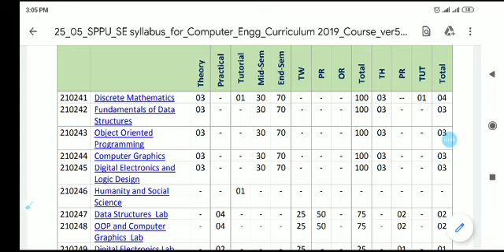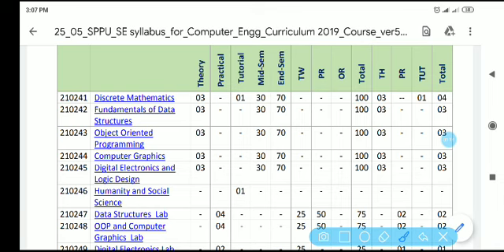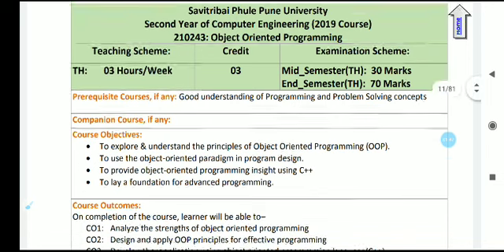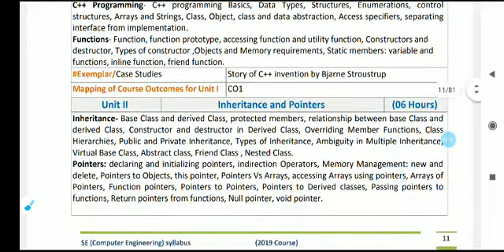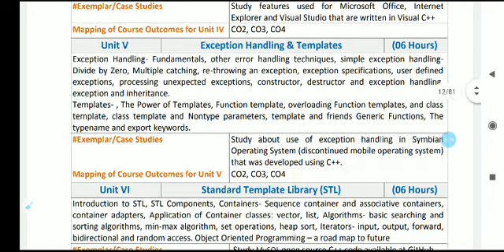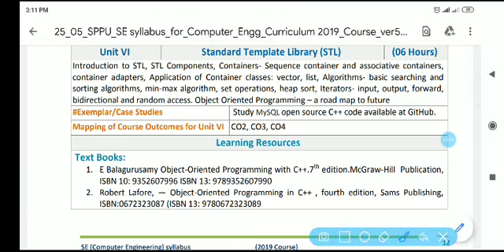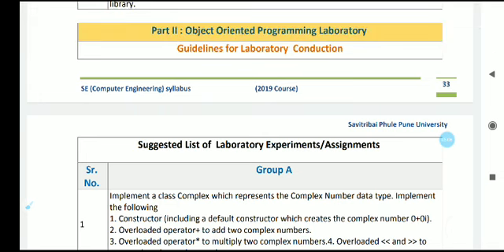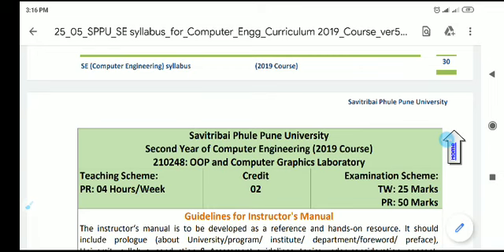Object oriented programming syllabus introduction